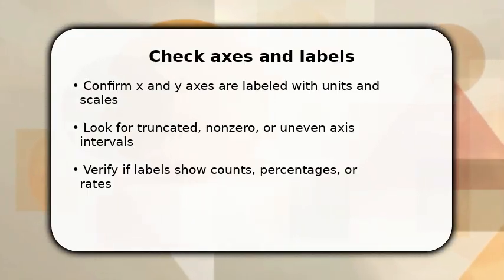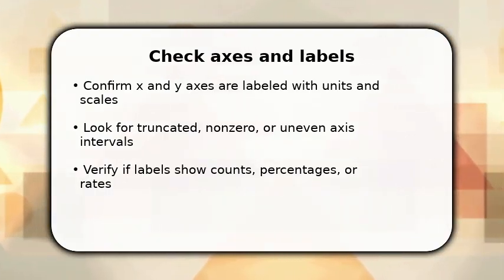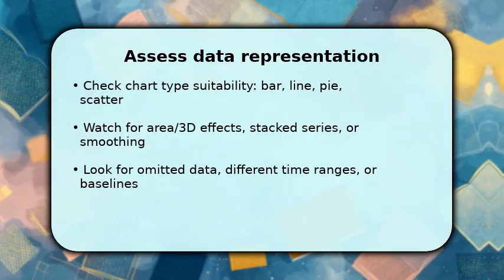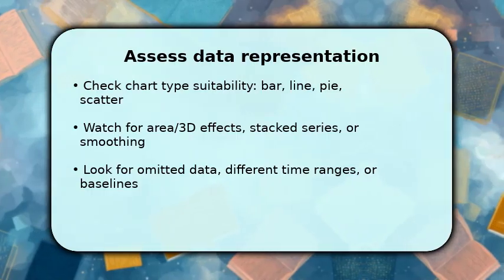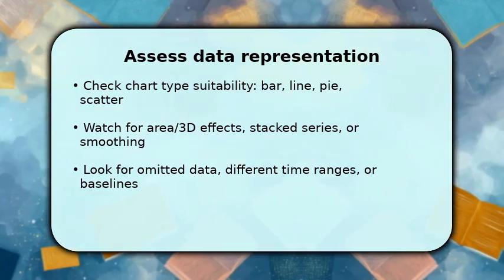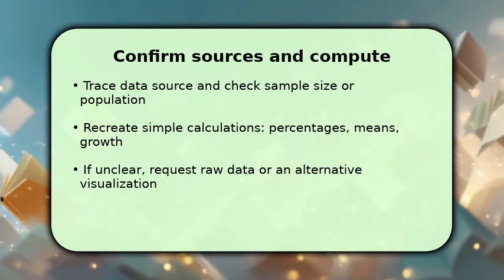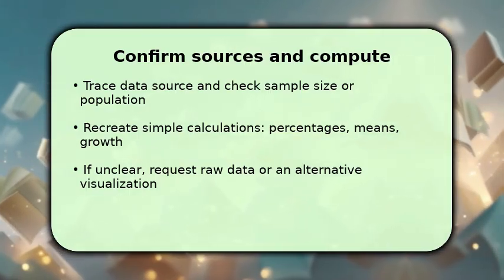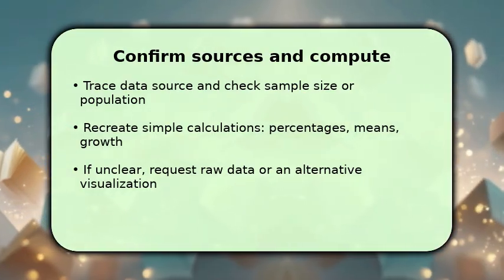How to Spot a Misleading Graph - Step by Step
How to Spot a Misleading Graph - Step by Step | 🔒 Surfshark VPN Deal — Stay private and secure. $1.99/mo + 3 Months Free ▸

Learn to identify misleading graphs in this step-by-step guide. Discover the key indicators of manipulation, such as distorted scales and cherry-picked data points that can deceive viewers into drawing incorrect conclusions.

misleading graph, graph analysis, data interpretation,